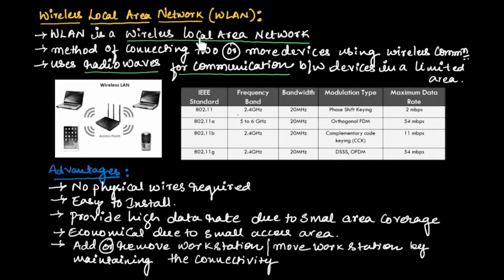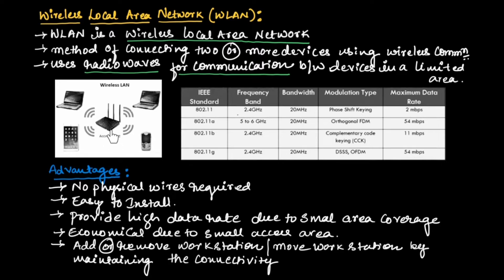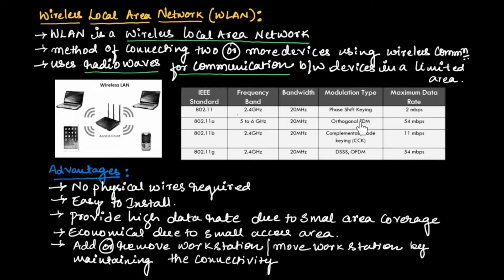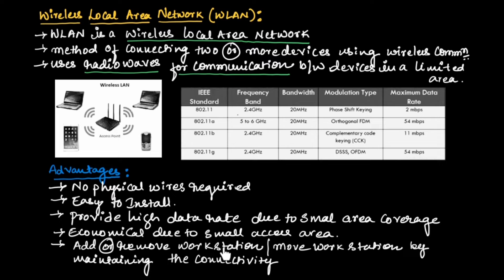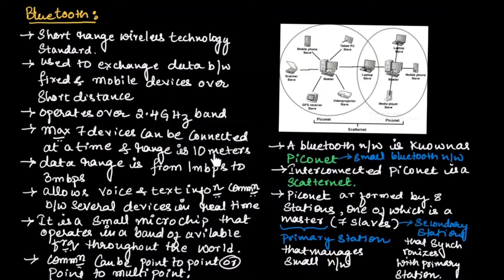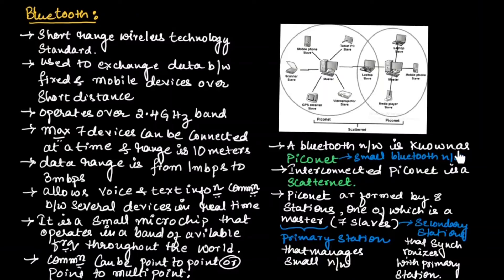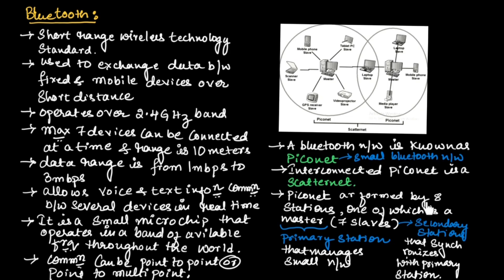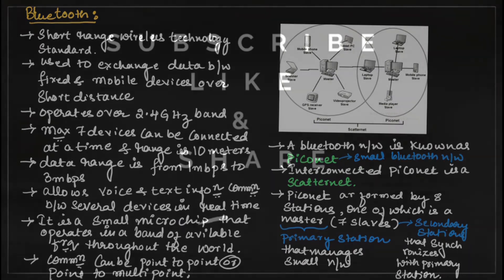Wireless Local Area Network (WLAN) & Bluetooth || EC Academy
In this lecture, we will understand Wireless Local Area Network (WLAN) & Bluetooth in communication engineering.